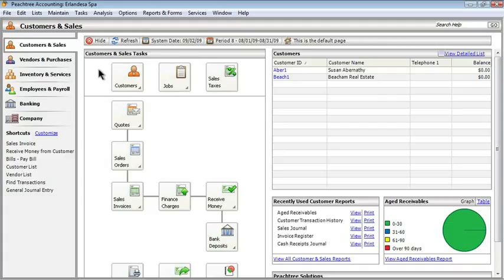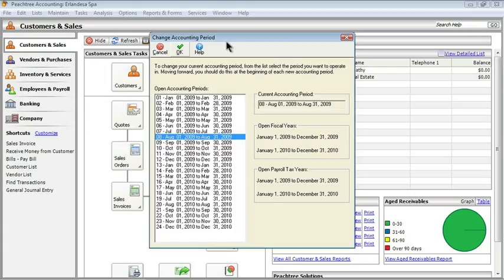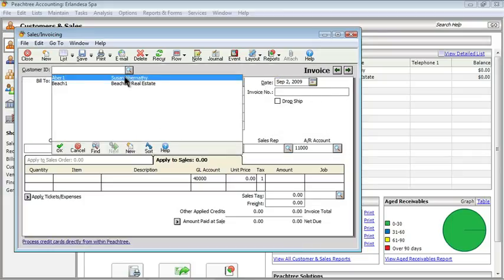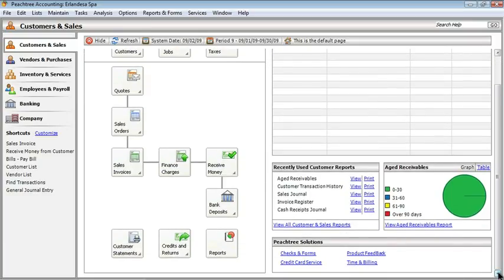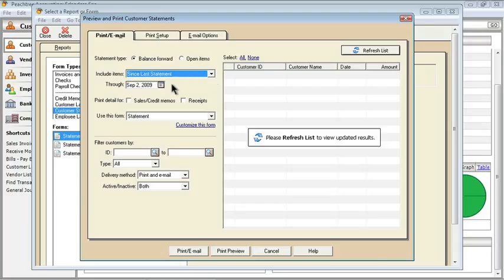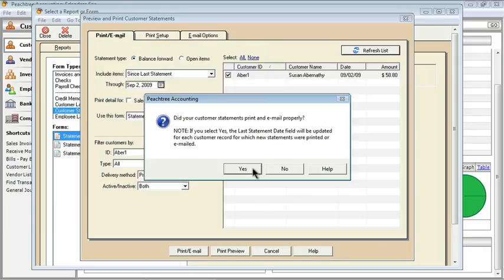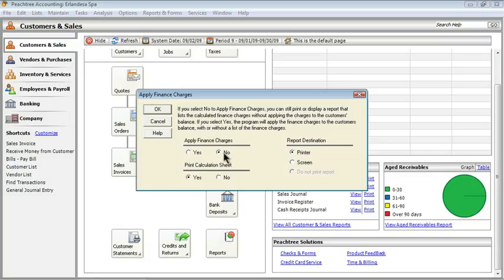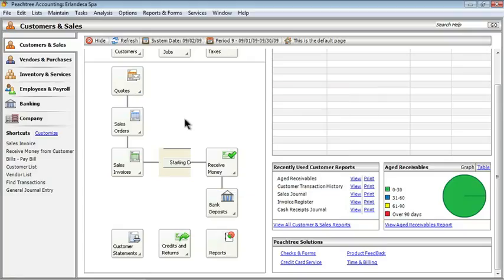3 Generating Statements